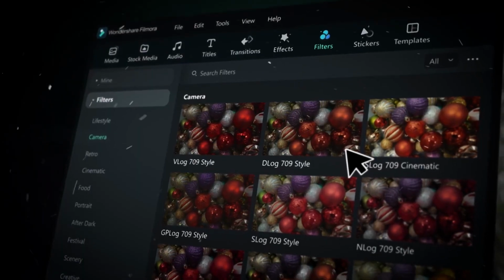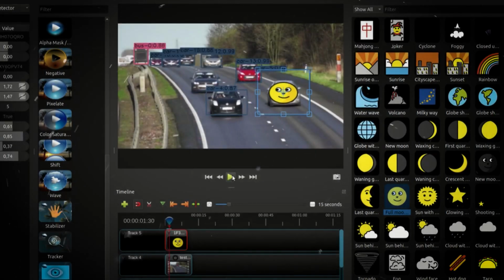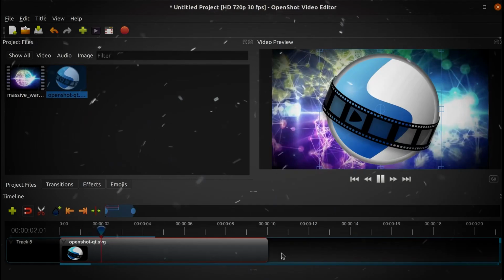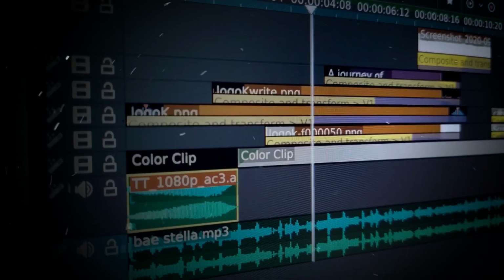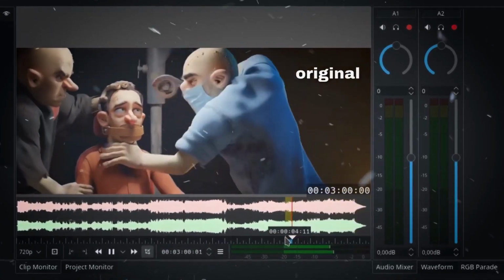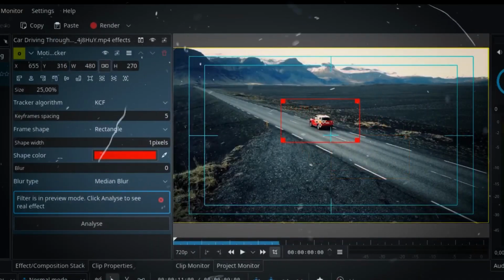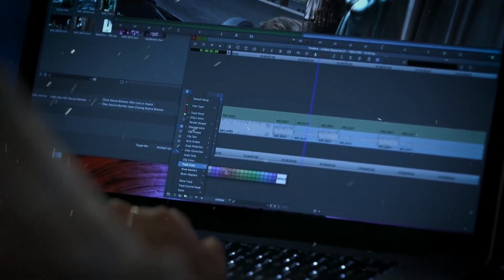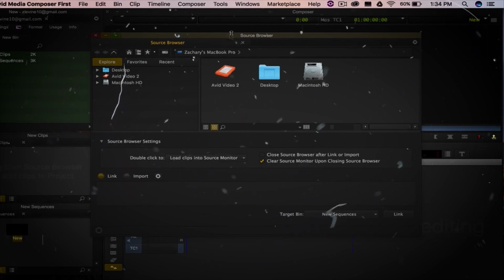Best FREE Filmora Alternatives for PC Video Editing!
Looking for the best free alternatives to Filmora for your PC video editing needs? Look no further! In this video, we explore the top 5 free video editing software options that can help you create stunning videos without breaking the bank. Whether you're a beginner or an experienced editor, these alternatives offer powerful features and user-friendly interfaces to make your editing process smooth and enjoyable.

Join us as we dive into each software, highlighting their key features, pros and cons, and how they stack up against Filmora. By the end of this video, you'll have all the information you need to choose the perfect free video editing tool for your projects.

Timestamps:
00:00 - Introduction
01:15 - Alternative 1: [Name]
02:45 - Alternative 2: [Name]
04:10 - Alternative 3: [Name]
05:35 - Alternative 4: [Name]
07:00 - Alternative 5: [Name]
08:30 - Conclusion